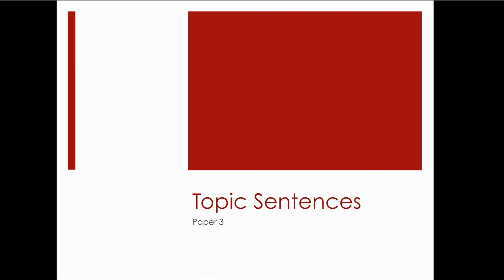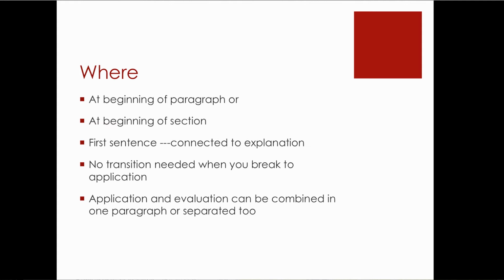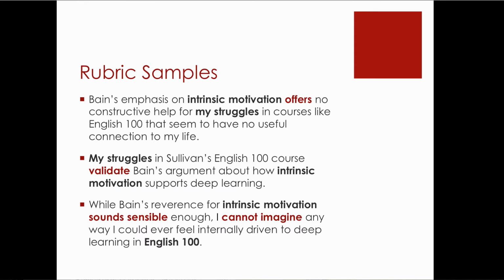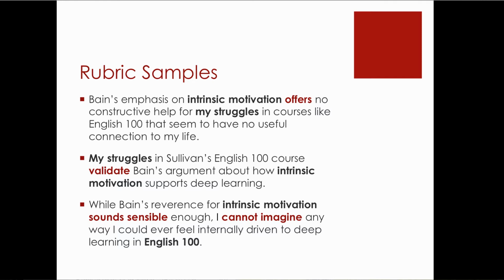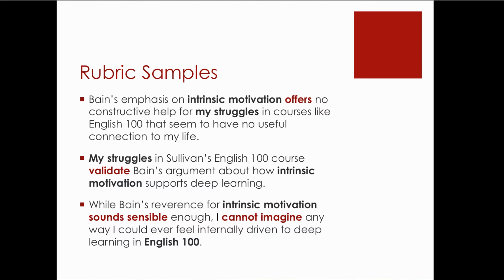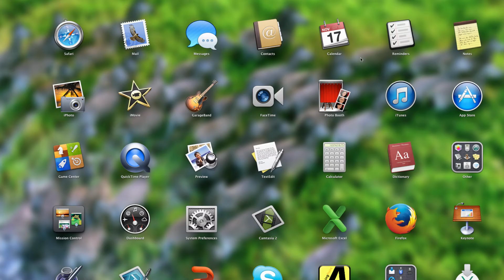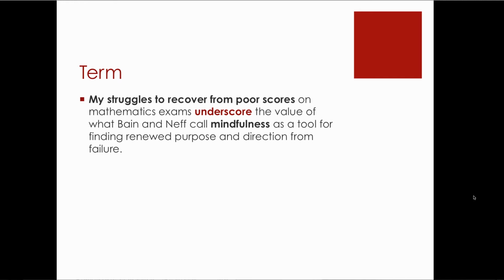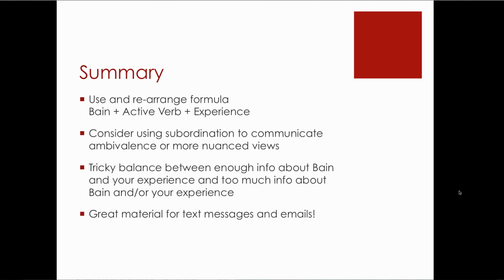paper3_TS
Table of Contents:

00:00 - Topic Sentences
00:05 - Where
01:11 - The formula
01:18 - The reverse works too!
01:25 - Rubric Samples
02:52 - Claim
03:14 - Term
03:49 - Example
04:27 - Quote
05:47 - Summary